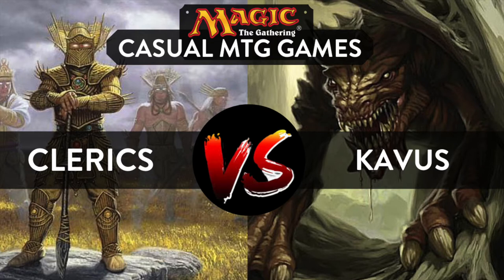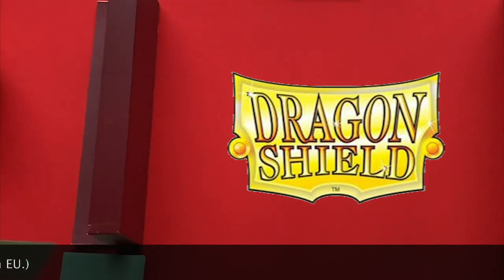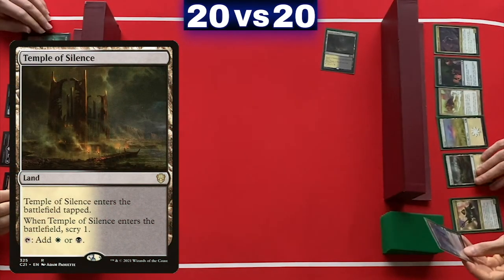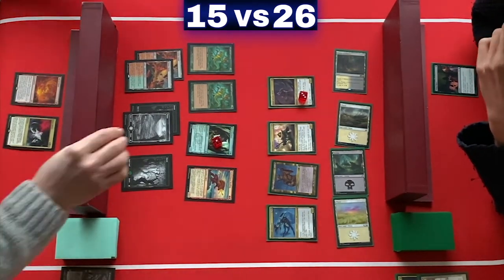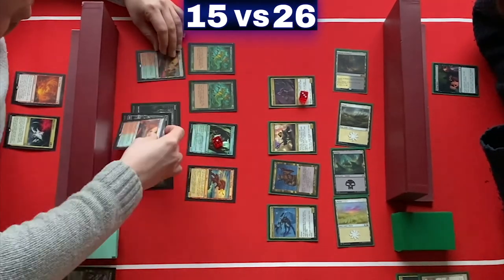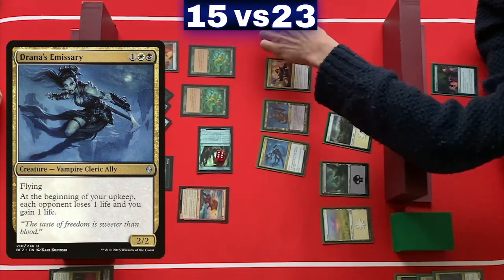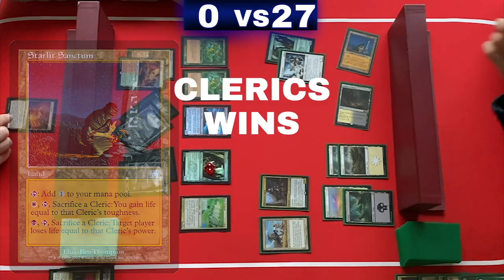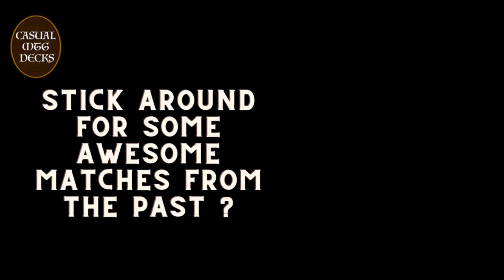MTG GAMEPLAY: CLERIC TRIBAL DECK VS KAVU TRIBAL COMBO DECK - FINALS !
CASUAL MTG GAMEPLAY: CLERIC TRIBAL DECK VS KAVU TRIBAL COMBO DECK - FINALS !

A big thanks to our partner Cardmarket , the best place to buy and sell cards in Europe.

 ▶ Did you win a voucher? Send me a mail or a PM on cardmarket: You can find me as piupiu24 (if you're new to cardmarket, claim you're 5€ sign up voucher first).

DECK DESCRIPTION

Our casual mtg budget deck, as always is under 50$,  and is a great fit if you want to improve you magic the gathering gameplay. Of course, if you like casual mtg formats, jank and playing mtg tribal deck ... this is certainly a Youtube channel for you! As always we pay attention to the flavour and also we include a variety of different cards to have fun and diverse game play in the mtg arena !

KAVU COMBO DECK

▶Main
2 Commune with Nature
1 Day of Judgment
1 Eladamri's Call
1 Primal Command
1 Sheltering Word
1 Snakeskin Veil
1 Temur Battle Rage

▶Land
3 Canopy Vista
3 Cinder Glade
5 Forest
1 Game Trail
3 Grove of the Burnwillows
3 Jungle Shrine
2 Mountain
3 Plains

▶Kavu's
2 Flametongue Kavu
2 Flametongue Yearling
4 Kavu Predator
2 Radiant Kavu
2 Skyshroud Cutter
2 Wall of Shards

▶No life
3 Punishing Fire

▶Life for opponent
1 Aria of Flame
1 Blessed Alliance
1 Condemn
3 Fiery Justice
3 Invigorate
1 Nature's Claim
1 Oust
1 Swords to Plowshares

THE CLERIC DECK

▶ CREATURES
3 Archfiend's Vessel
1 Mother of Runes
1 Planar Guide
1 Soul Warden
1 [MB1] Weathered Wayfarer
1 Apostle of Purifying Light
1 Ayli, Eternal Pilgrim
2 Cleric of Life's Bond
3 Daru Spiritualist
1 Disciple of Griselbrand
1 Pitiless Pontiff
1 Bygone Bishop
1 Drana's Emissary
2 Edgewalker
1 Fiend Hunter
1 Sin Collector
1 Taborax, Hope's Demise
1 Vito, Thorn of the Dusk Rose
1 Mangara, the Diplomat
1 Orah, Skyclave Hierophant
1 Athreos, Shroud-Veiled
1 Loxodon Lifechanter

▶Artifacts
1 Shuko
1 Lightning Greaves

▶ENCHANTMENTS
1 Dawn of hope

▶SPELLS
1 Village Rites
1 Orzhov Charm
2 Call of the Death-Dweller
1 Diabolic Tutor

▶Lands
1 Orzhov Basilica
7 Plains
1 Radiant Fountain
2 Scoured Barrens
2 Starlit Sanctum
7 [DOM] Swamp
2 Tainted Field
2 Temple of Silence

❤︎ MTG Alter Artists on instagram:

damarideneurommancer
sm.art.omish
starsizzetmagic